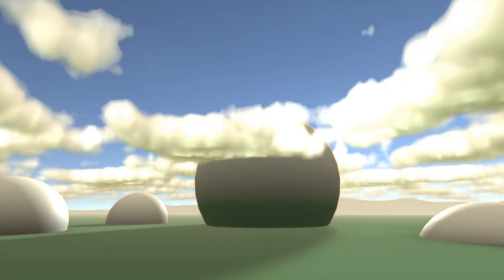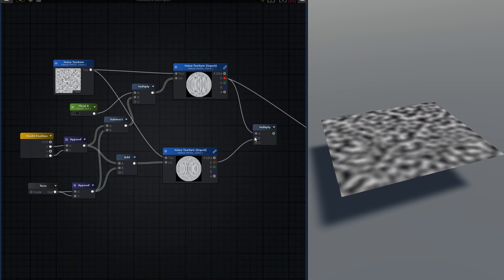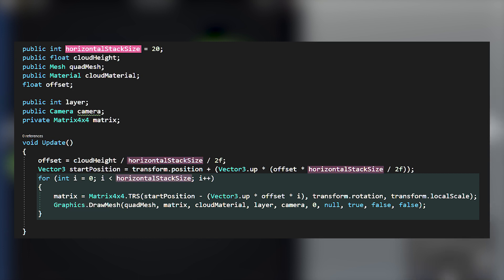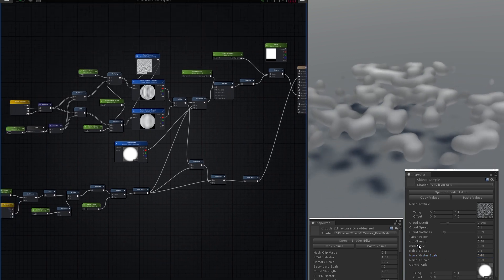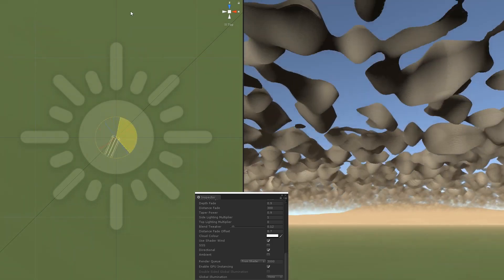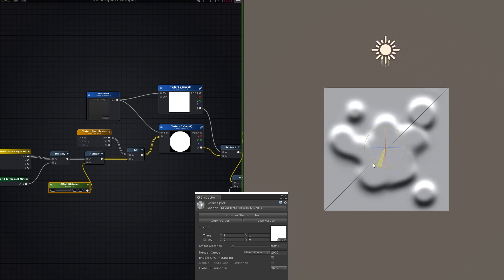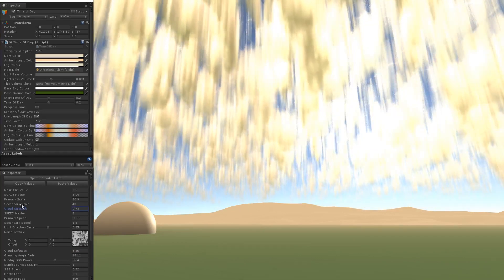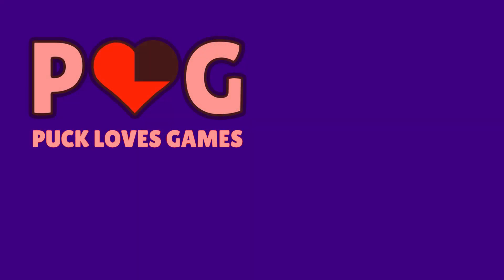Volumetric Clouds in Unity + Time of Day lighting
Making a Volumetric Cloud Shader in Unity.

I'm using Amplify Shader Editor to put together these shaders. You can find out more about it here: